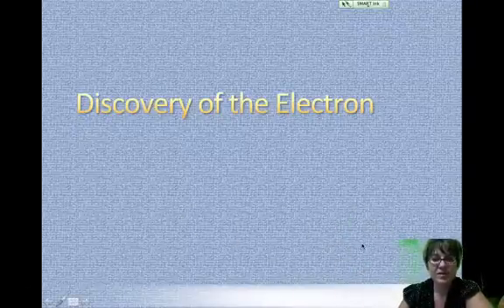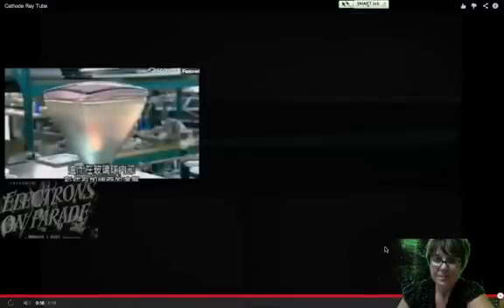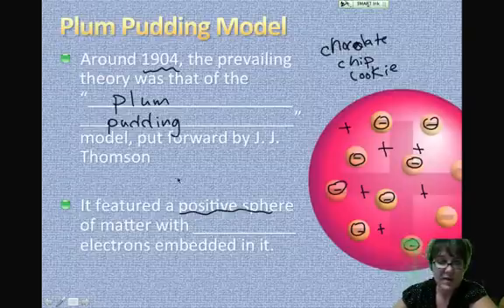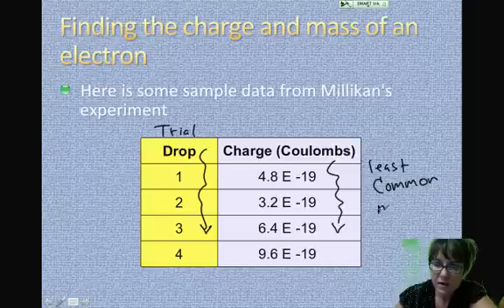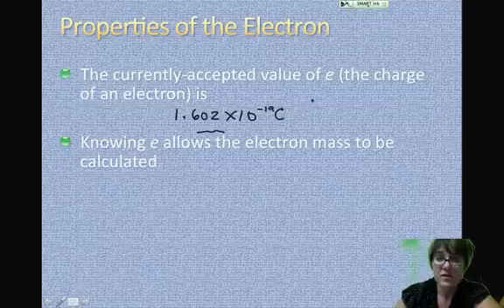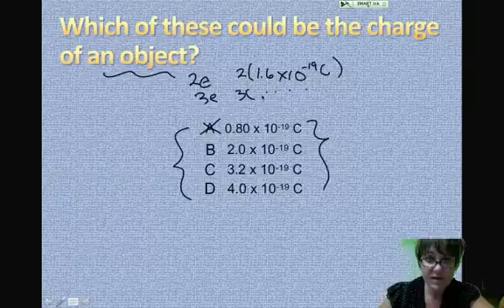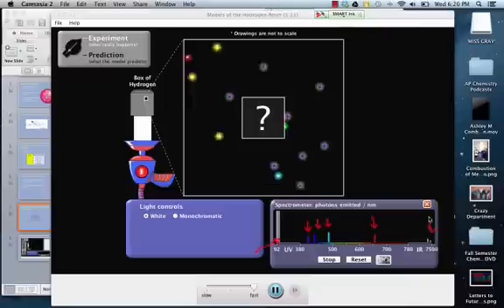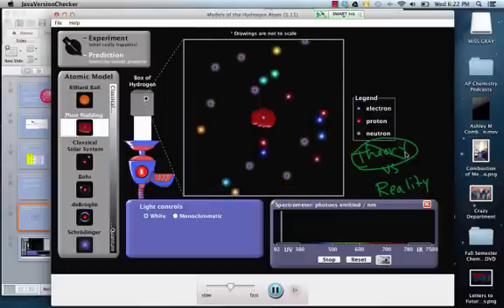Discovering the Electron